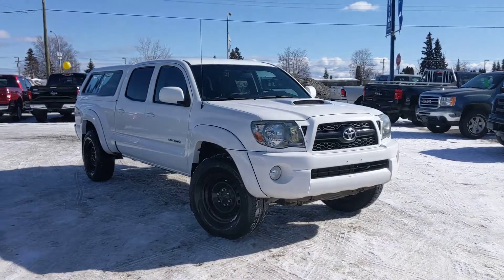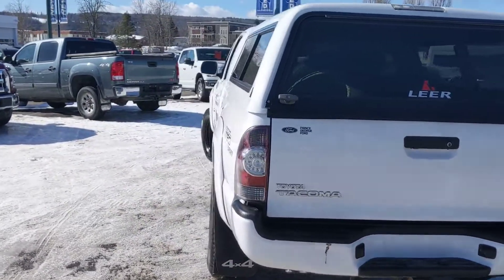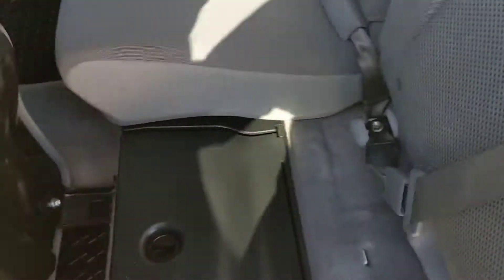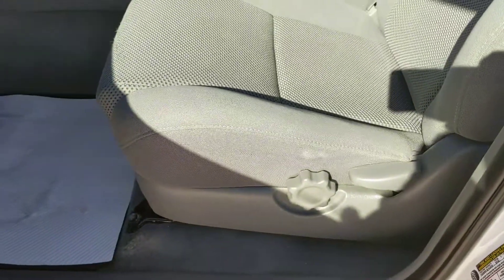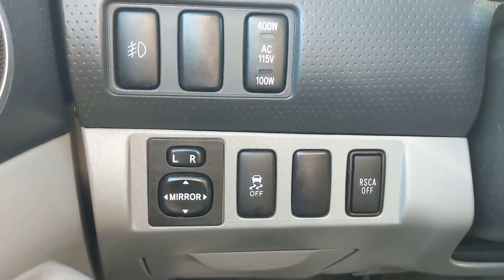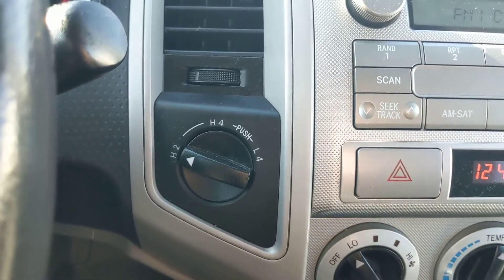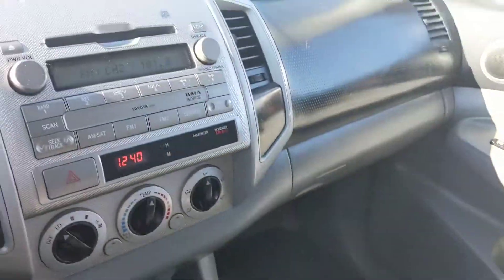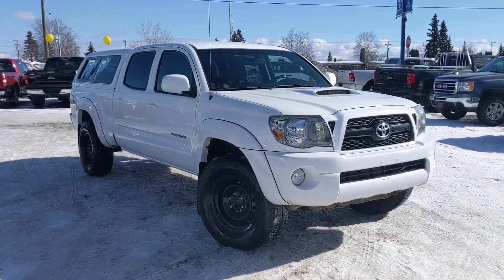2011 TOYOTA TACOMA TRD SPORT | FC57995A | PRINCE GEORGE FORD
This 2011 Toyota Tacoma TRD Sport is  a great choice for anyone in the market who needs the versatility of a truck but doesn't want the size! This unit is powered by a 4.0L V-6 giving it plenty of power no matter the circumstance.

This truck has been well looked after, and the interior is very clean. The colour matched canopy is sure to be a hit, and will keep your belongings safe and dry! The crew cab has flexible storage options both behind , and underneath the rear bench.
1331 Central Street West
Prince George, BC
V2M 3E2